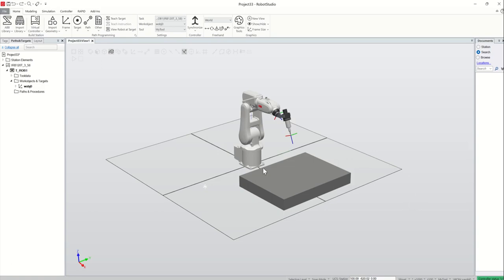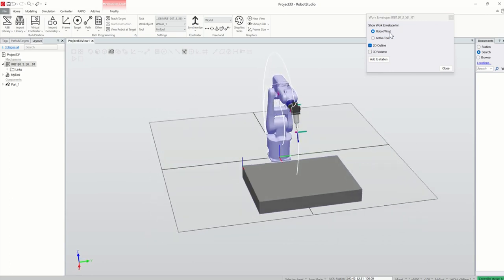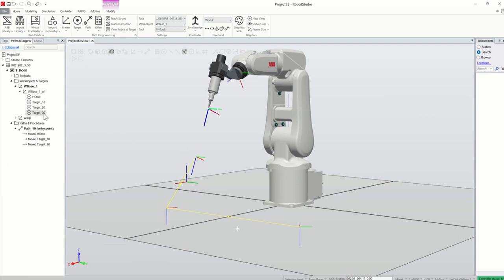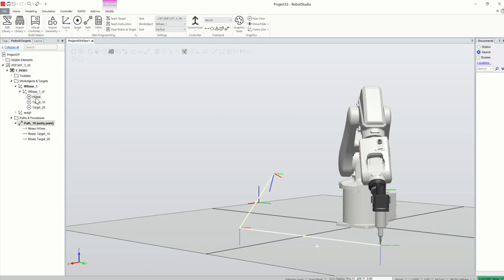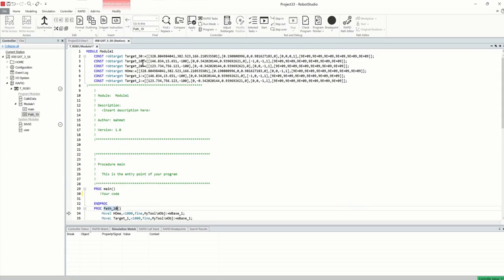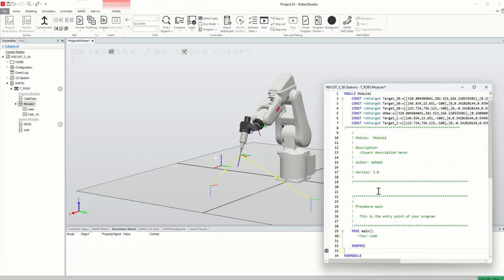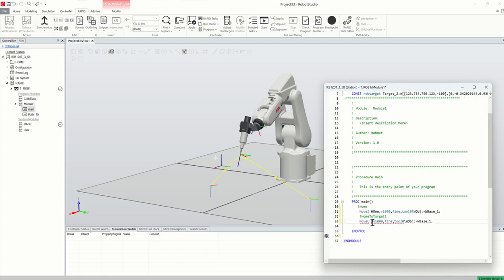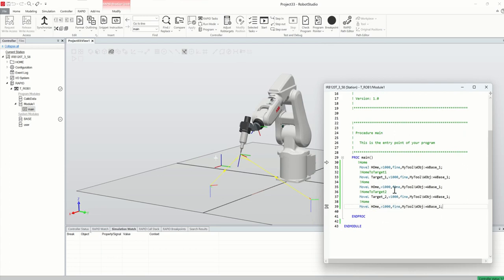ABB_RobotStudio_WorkObject_WorkVolume_Target_OwnRapidCode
In this video, I showed how to create WorkObject_WorkVolume_Target_OwnRapidCode using RobotStudio software.